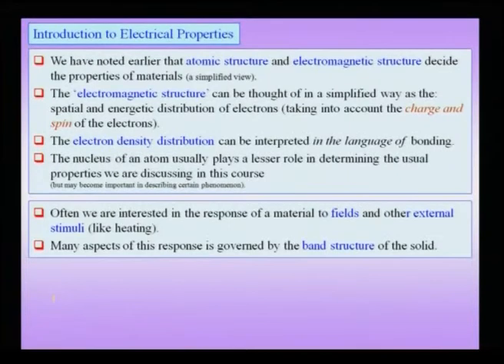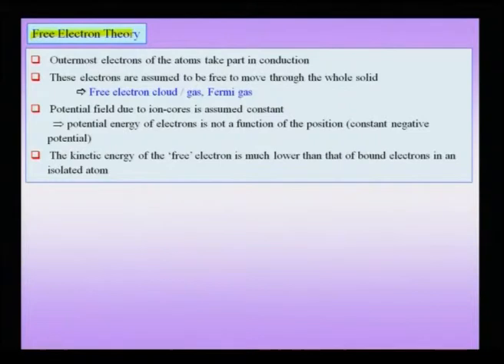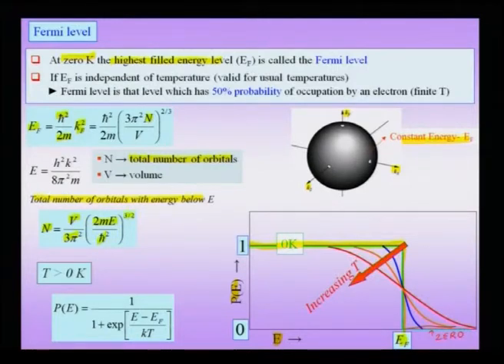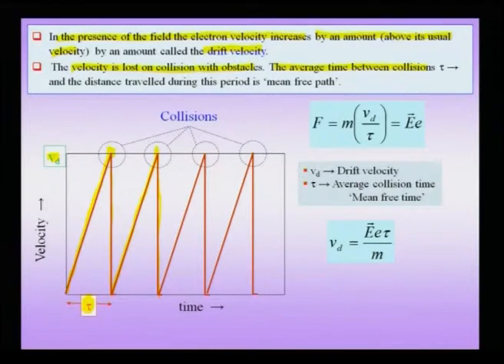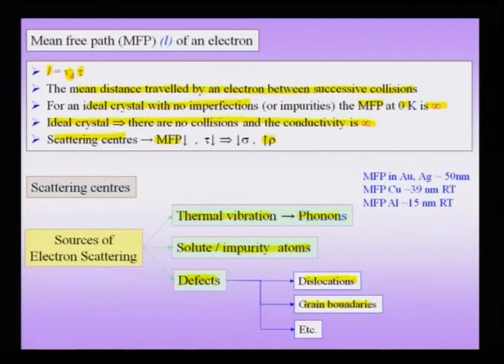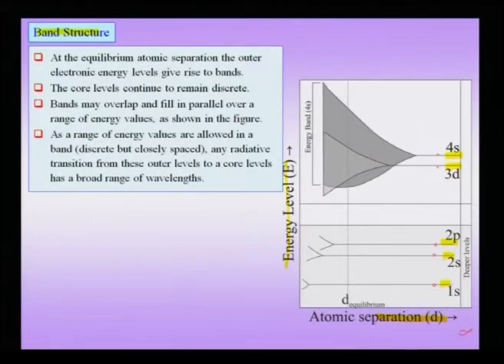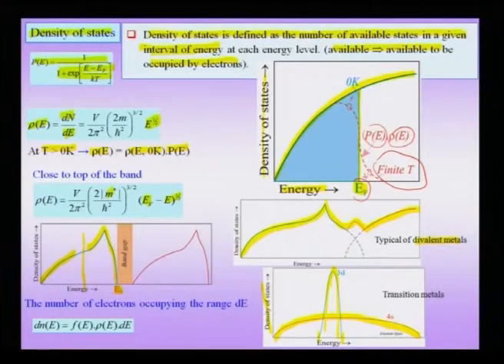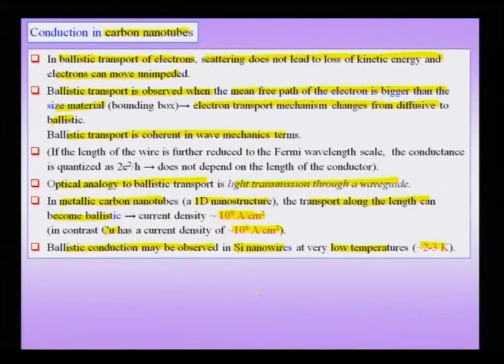Mod-01 Lec-20 Defect Structure & Mechanical Behaviour of Nanomaterials